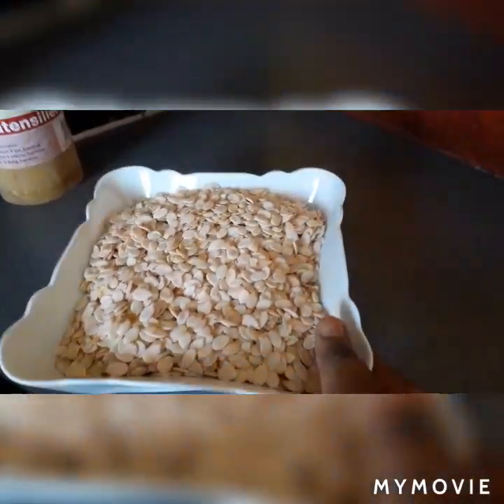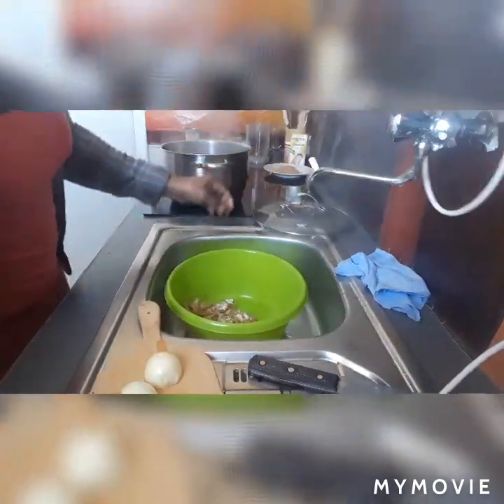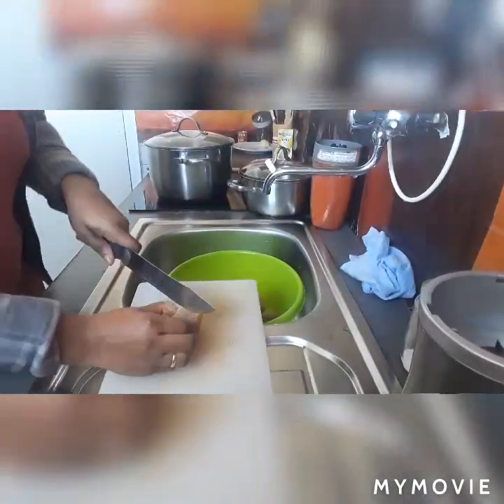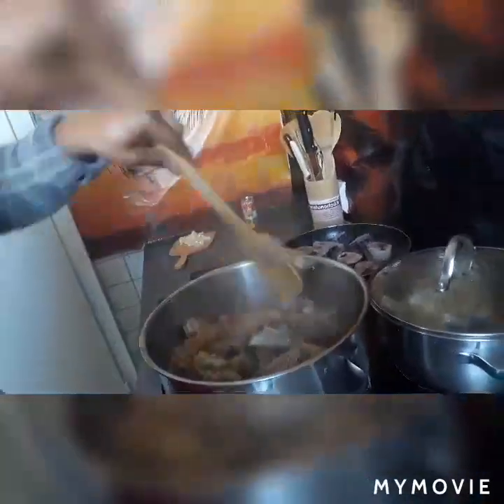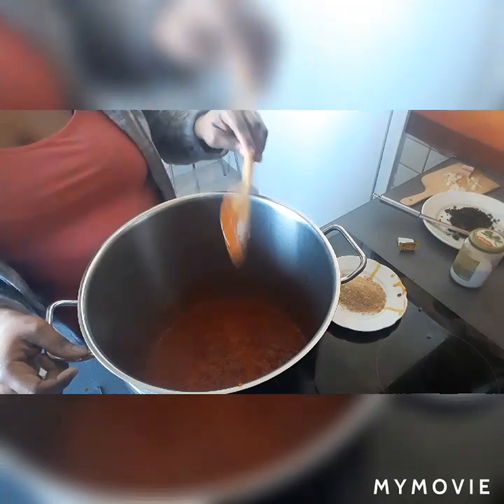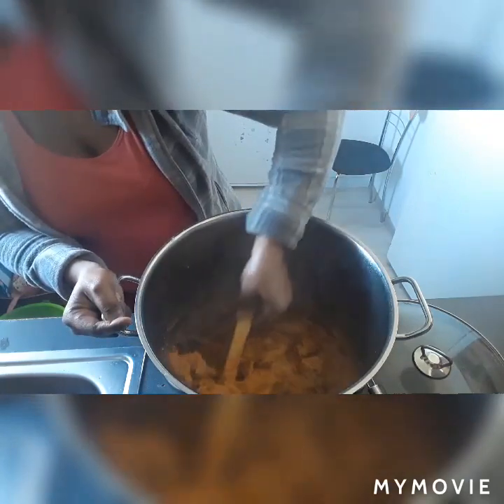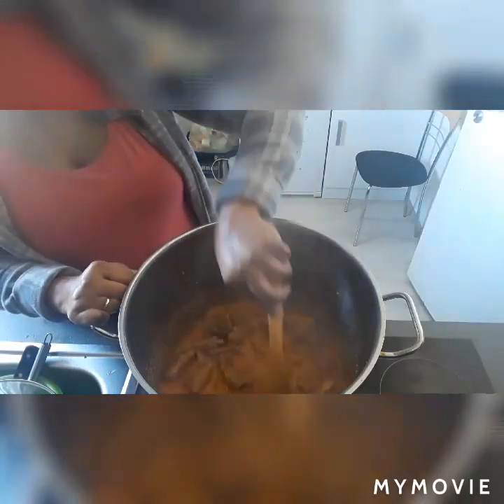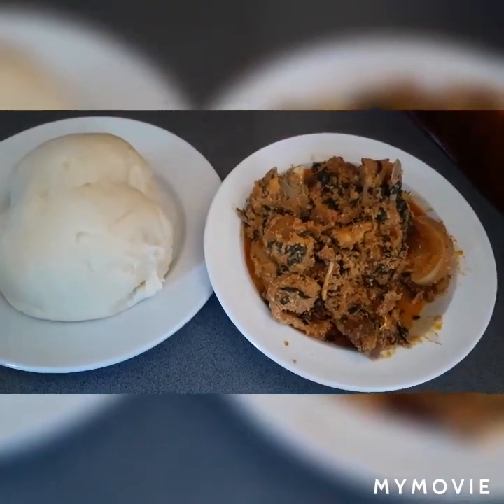Nigeria party egusi soup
Nigeria party egusi soup,Africa delicious recipe for all kinds of occasion,Nigeria food recipes